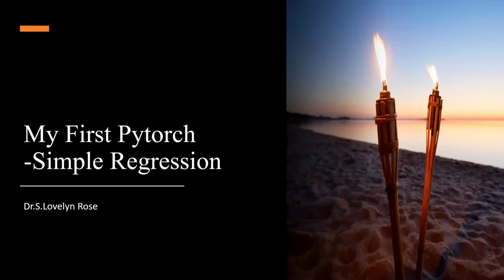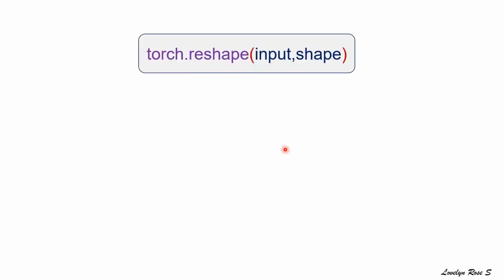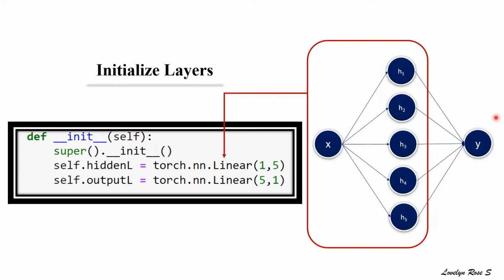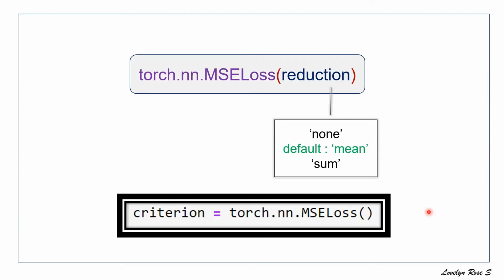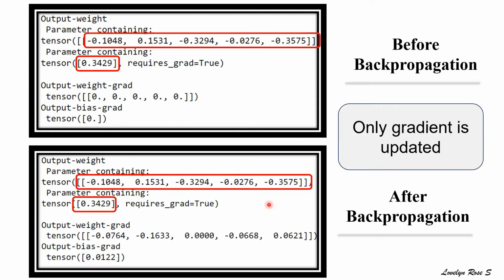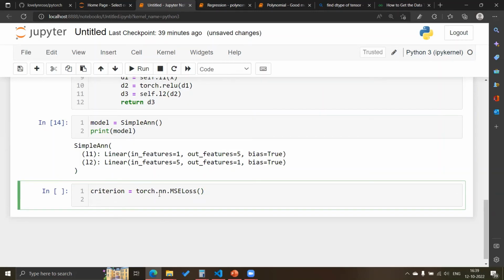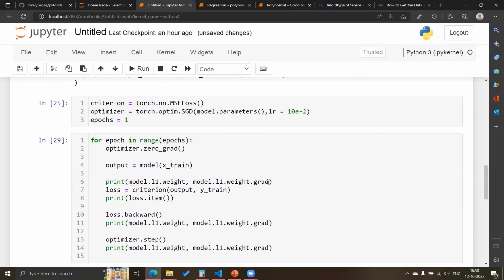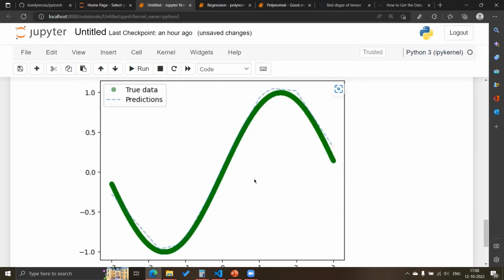How to train Deep Learning Regression Model [Step by Step Pytorch]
This video is for users to understand how to train deep learning models with Pytorch. It gives an idea of the basic steps to train a model using Pytorch. The code is uploaded in github for reference.